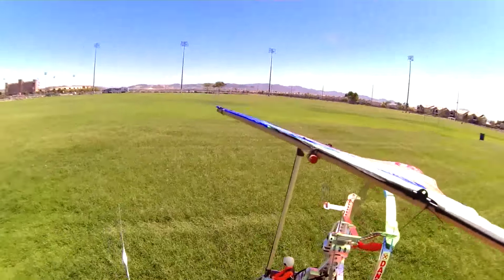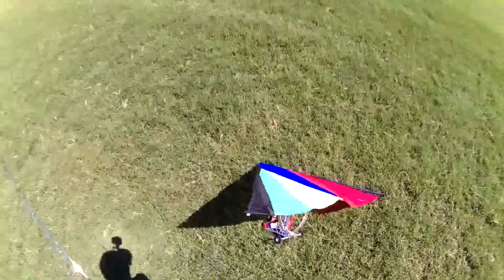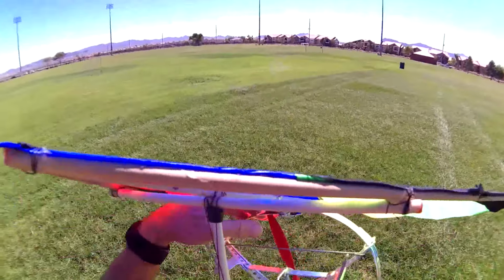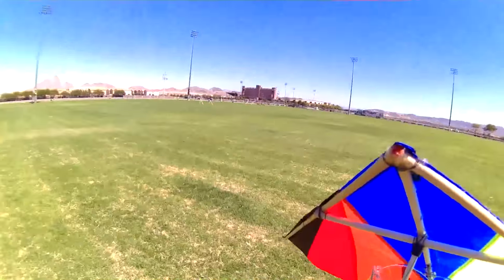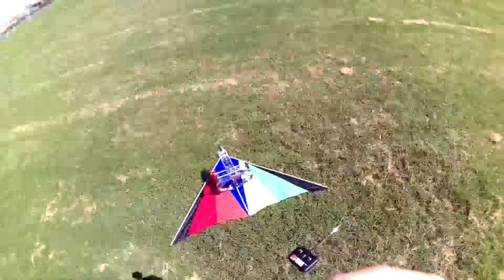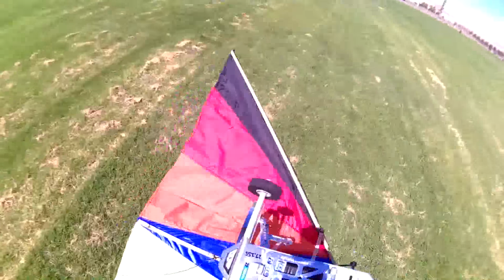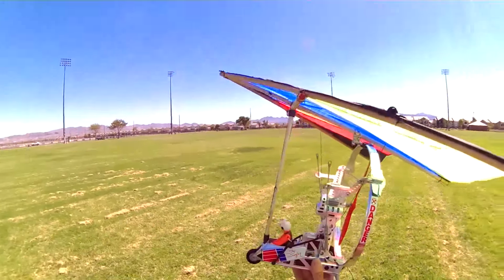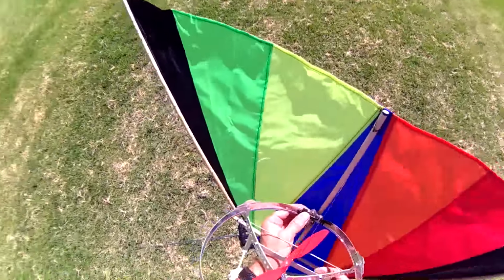RC DeltaWing Kite 1 2m Sky Surfer Trike 09 14 16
I converted a $14 Ebay Deltawing Kite to mount on my RC Sky Surfer Trike. 2 small machine bolts attach it by 2 hinges to the prop safety ring and a vertical wooden dowel in the front of the trike. You can unbolt the kite so you can attach the Paraglider wing instead.  This video is the first 2 short flights. I'm still dialing in the set up. Well after reviewing this video over and over I noticed I did not use any left steering to correct the right turn dive? when turning it creates drag on one side causing it to loose some altitude. I shut off the throttle due to the up coming crash. I was so happy it was flying I didn't respond. I have fixed and beefed up the attachment point on the prop safety ring and added a new vertical smaller diameter strut from on top of the frame around the motor to the bracket at the safety ring to keep it rigid in a hard landing.